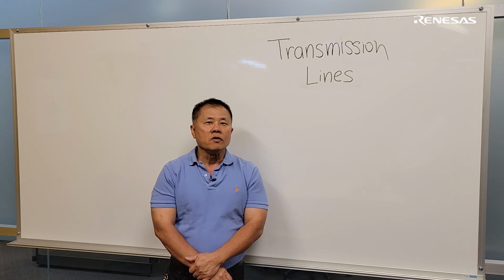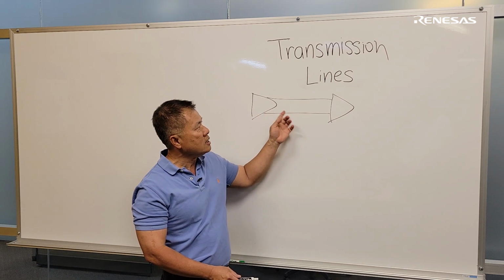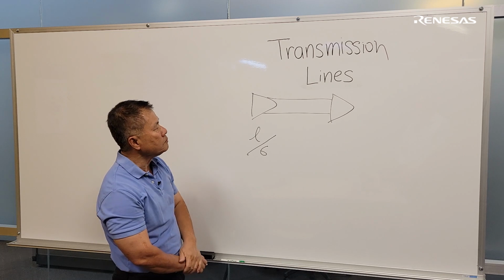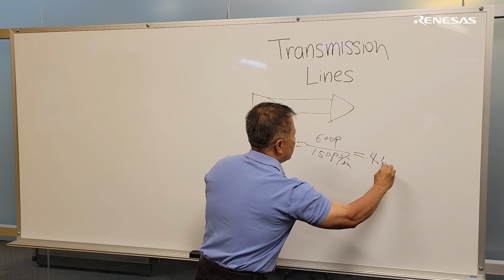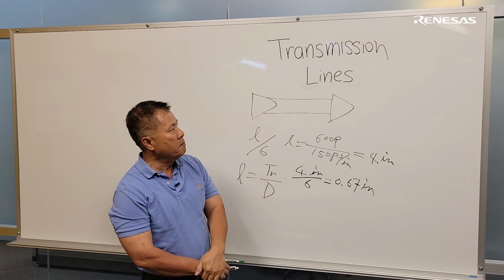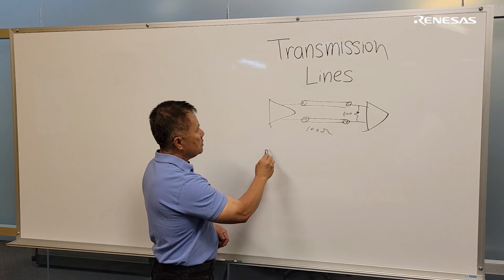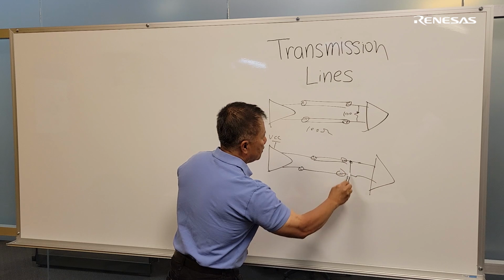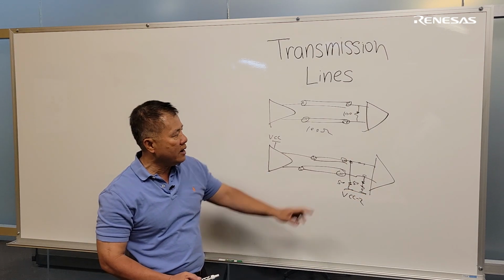When Does PCB Trace Act Like a Transmission Line?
In this video, we will discuss when a PCB trace can start behaving like a transmission line. In these cases, proper termination is needed to prevent distortion, interference, or power loss.